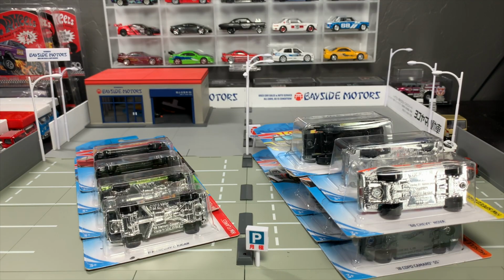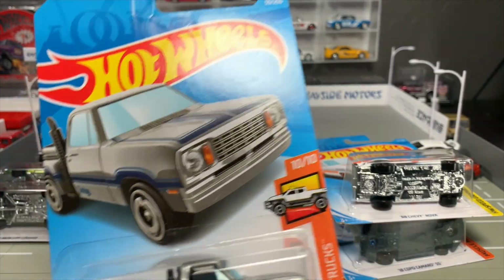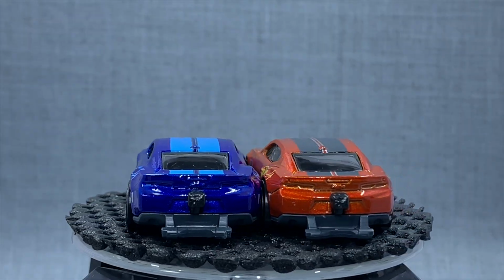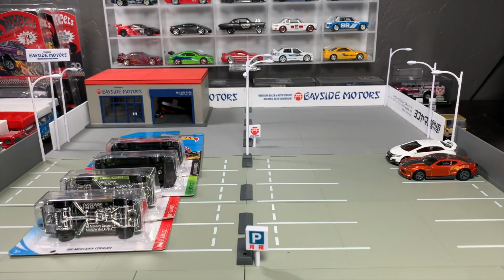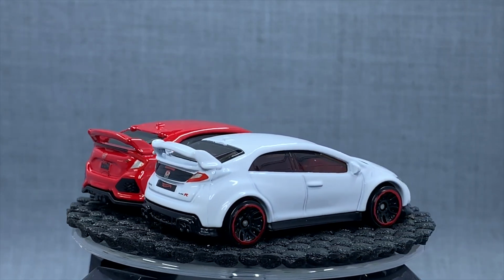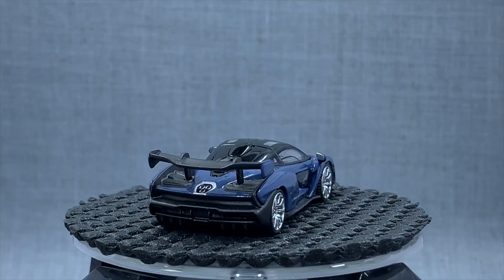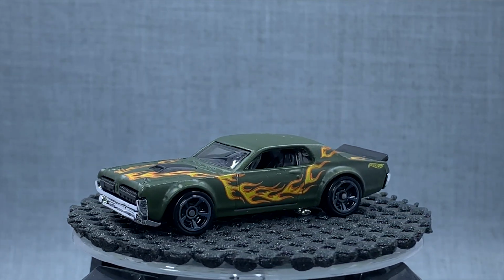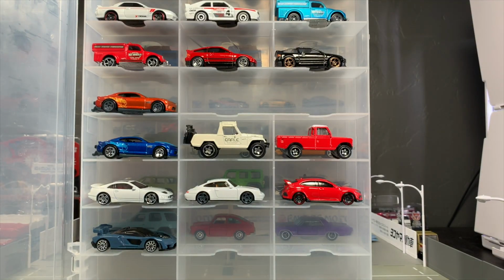Lamley Super Showcase: Hot Wheels McLaren Senna, Mercury Cougar Super TH, & 2019 H Case Highights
Hot Wheels 2019 G Case, which marks the debut of the McLaren Senna!  Check out that, plus the Mercury Cougar Super and others.  And as always, find them at Wheel Collectors: